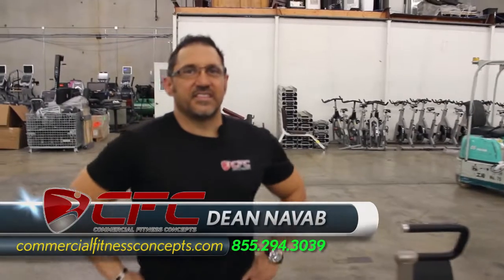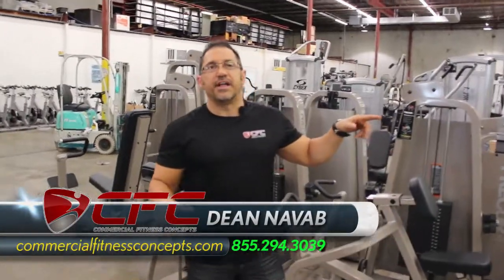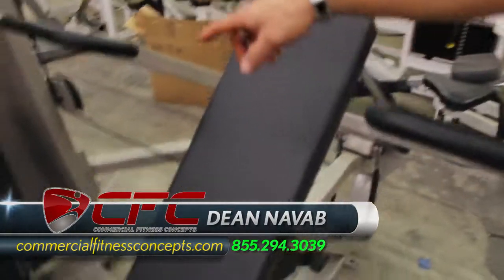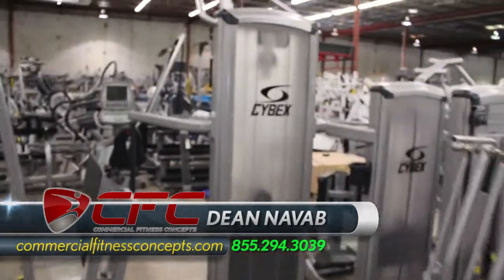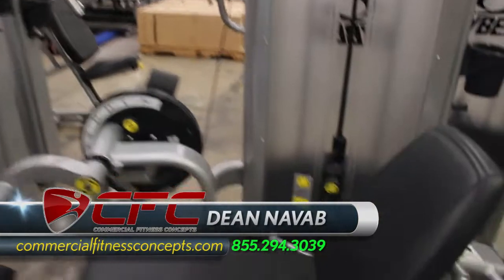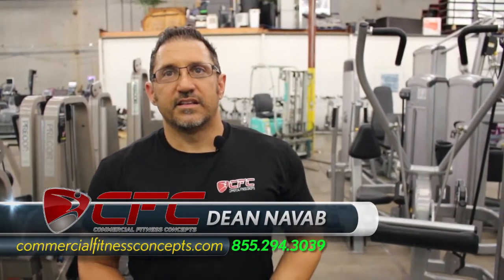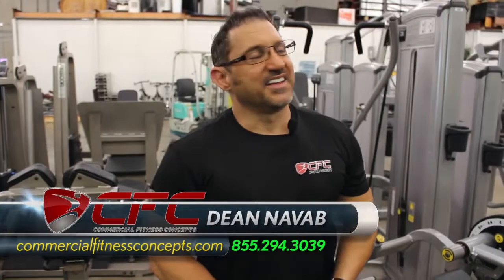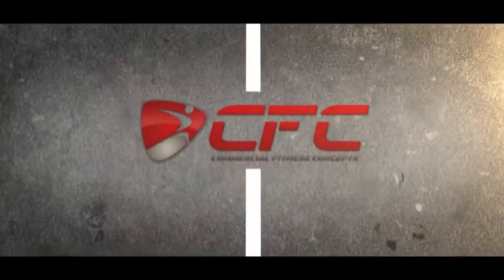BEST FITNESS EQUIPMENT OKLAHOMA / NATIONWIDE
Dean Navab takes good care of his customers and makes Preowned look new!  Fantastic job.